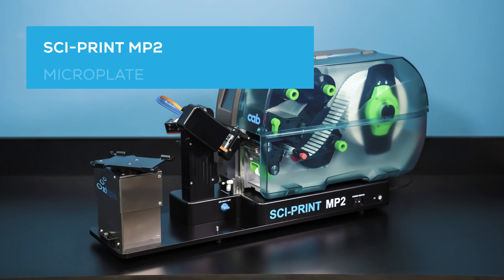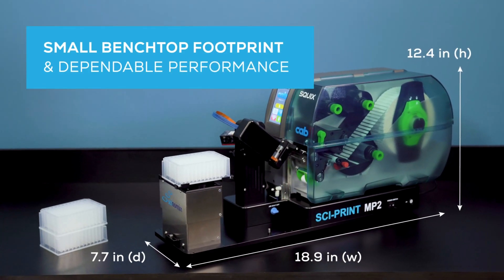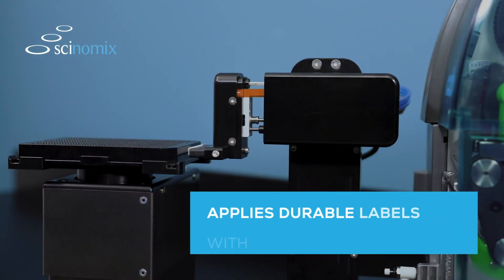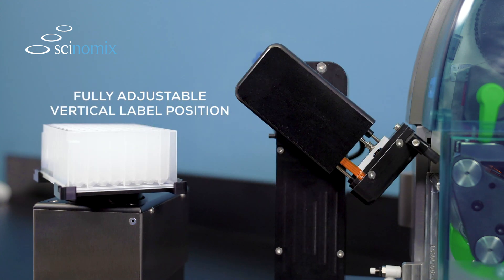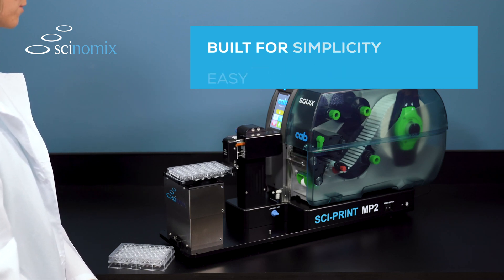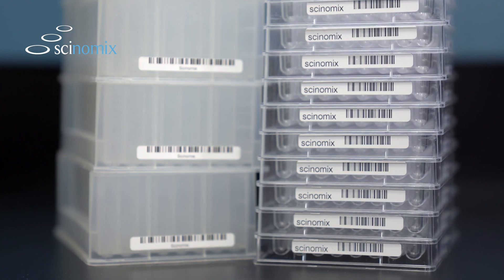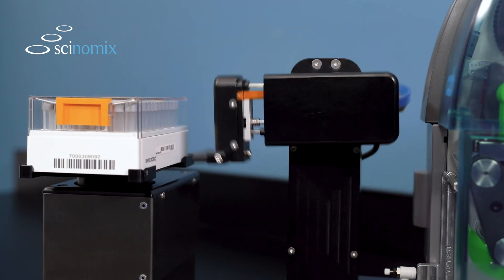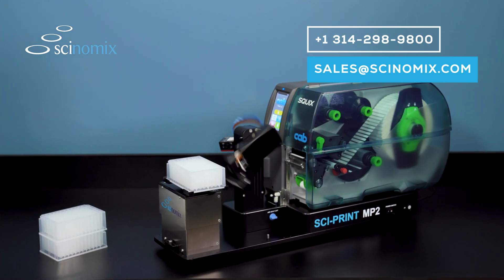Sci-Print MP2 Semi-Automated Microplate Labeler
The Sci-Print MP2 is a semi-automated label printer that prints and applies labels onto a variety of microtiter plates for sample tracking. It can be used in a manual stand-alone environment or integrated into a fully automated system. Its rotating, height-adjusting platform provides the flexibility to print on all sides and two vertical levels of the plate and deep well blocks.  Versatile software allows the system to be used as a stand-alone device, or integrated into automated plate handling systems. An optional barcode scanner can be added to the system for validation.